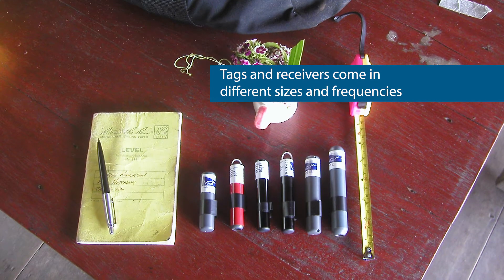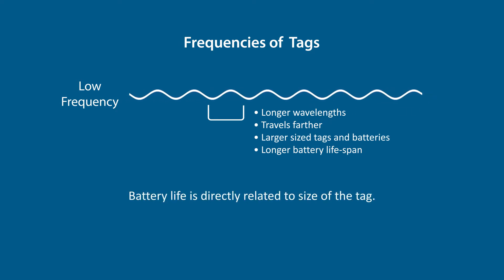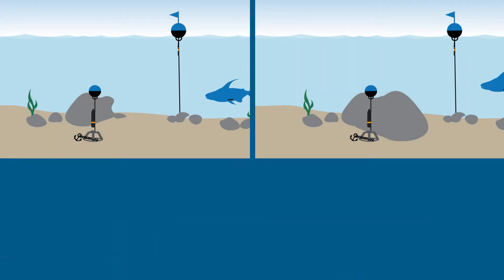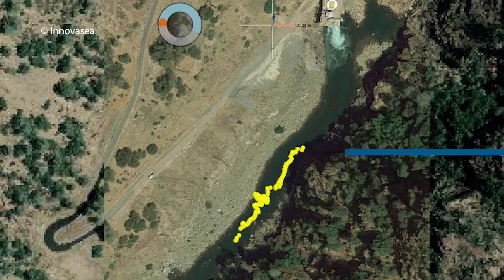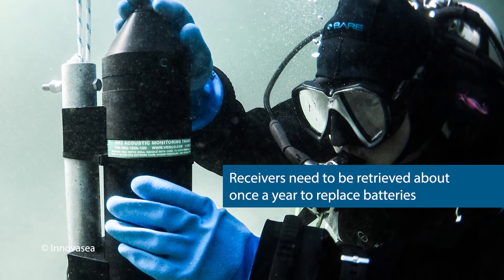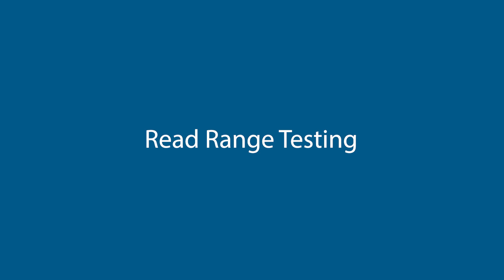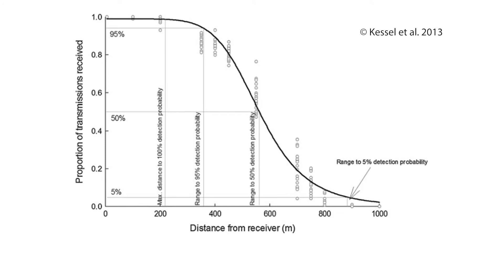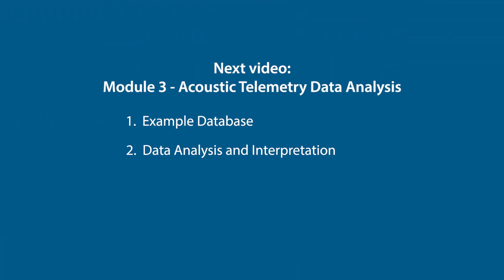Introduction to Acoustic Telemetry | Module 2: Tags and Receivers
*Khmer subtitles included

Tags and receivers are needed to track fish migration. In this training module, Dana Lee, Fisheries Biologist at FISHBIO, highlights some of the tags and receiver options used in acoustictelemetry. He also walks through tag type selection and receiver placement within a river system.

ស្វែងយល់ពីគម្រោងអច្ឆរិយភាពនៃទន្លេមេគង្គ, ជាគំនិតផ្តួចផ្តើមមួយ ដើម្បីយល់ដឹង និងចែករំលែកចំណេះដឹងពីសារៈសំខាន់នៃទន្លេមេគង្គ
Discover the Wonders of the Mekong, An initiative seeking to understand and share the value of the Mekong River.